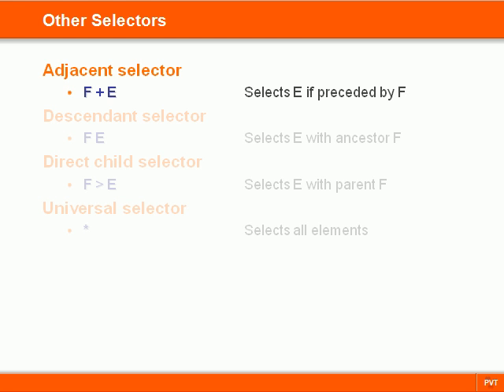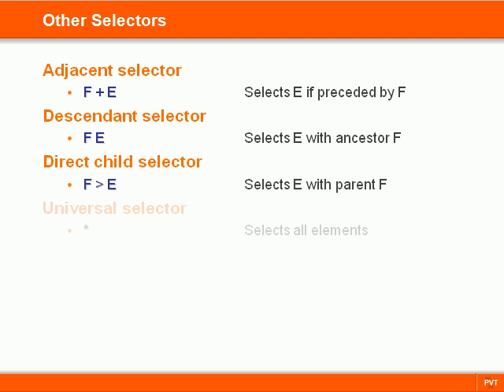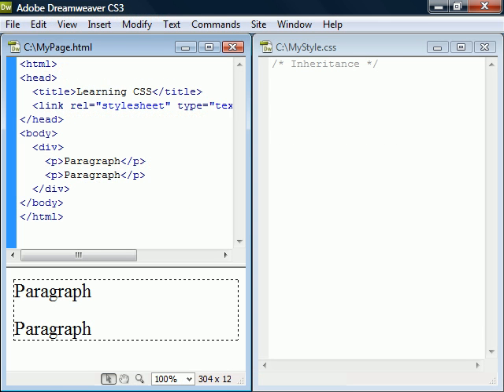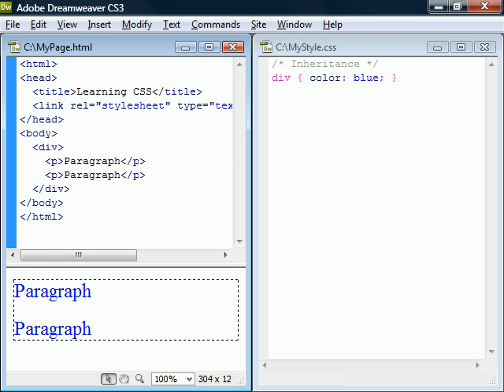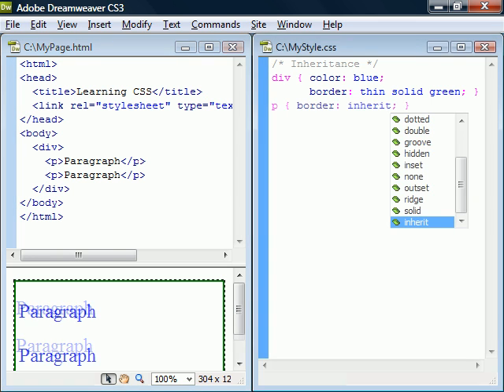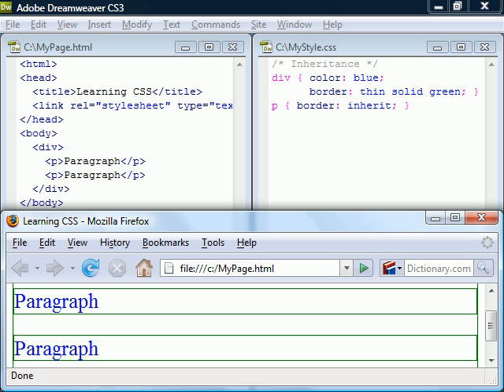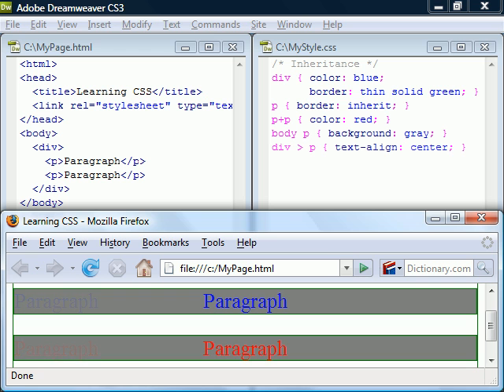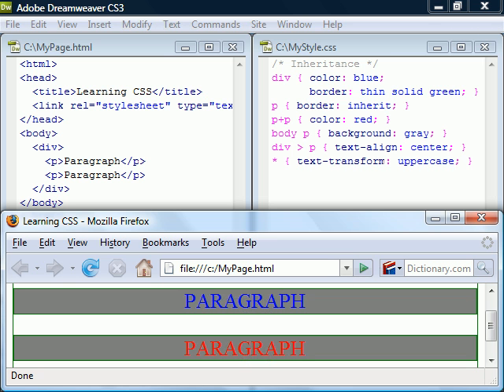CSS Tutorial - 08 - Other Selectors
This video covers the remaining CSS selectors.